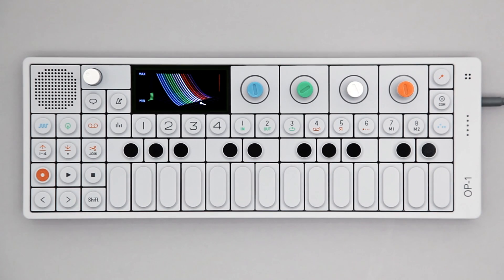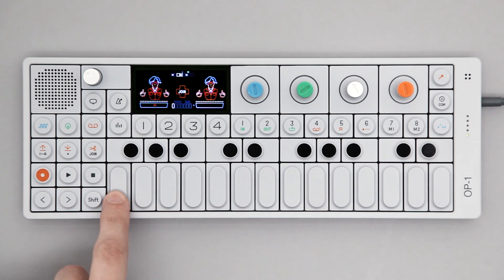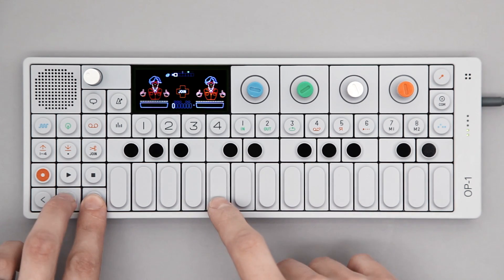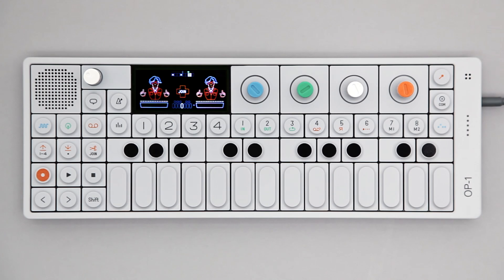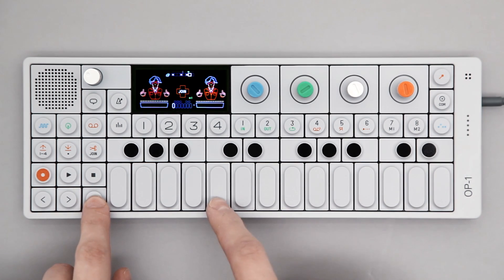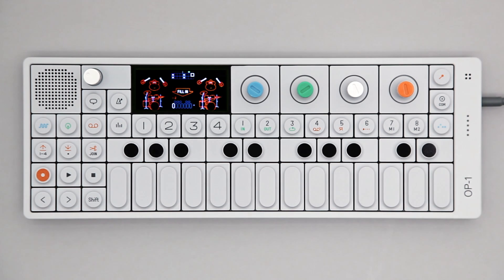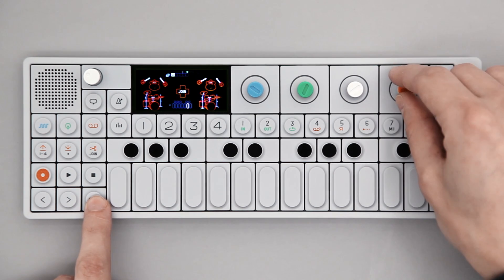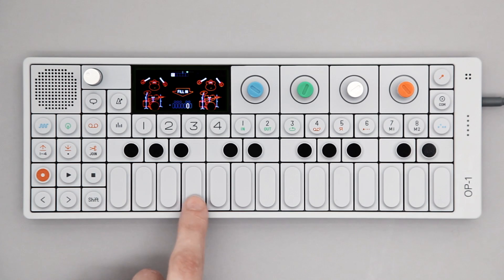OP-1 finger sequencer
this video is covering the finger sequencer on the OP-1 portable synthesizer. It is part of a series of OP-1 training videos.